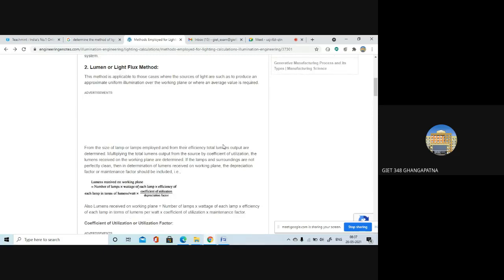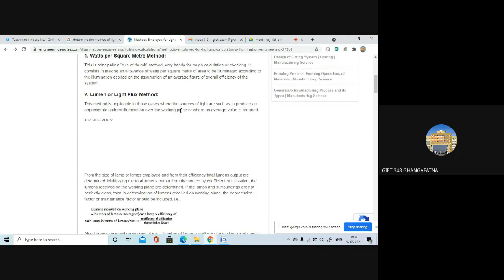Determine the method of lighting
Methods Employed for Lighting Calculations | Illumination Engineering
A number of methods have been employed for lighting calculations, among which may be mentioned: 1. Watts per Square Metre Method 2. Lumen or Light Flux Method 3. Point to Point or Inverse-Square Law Method.